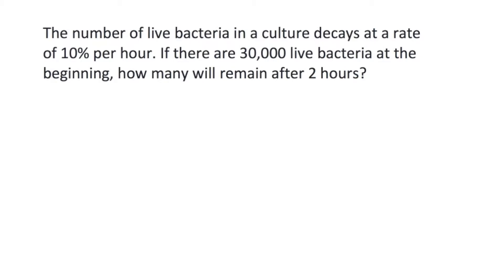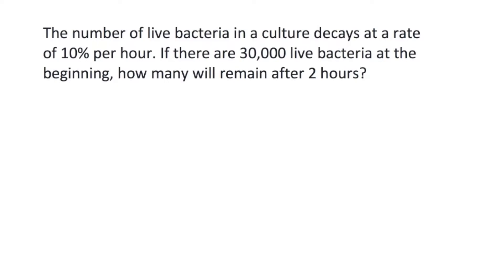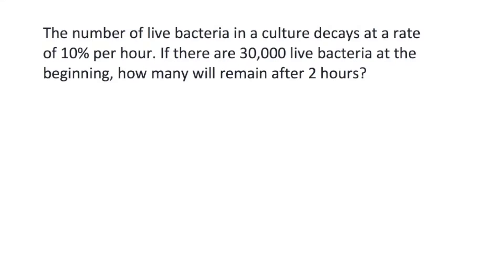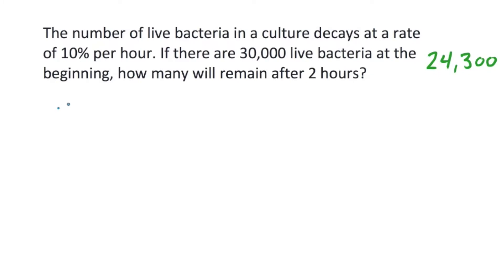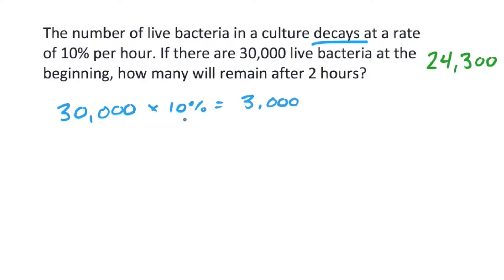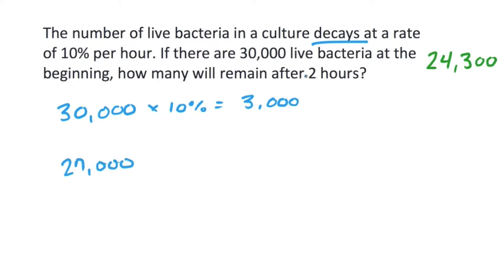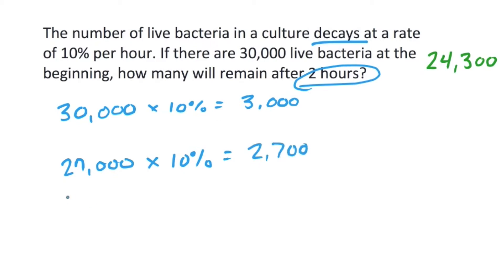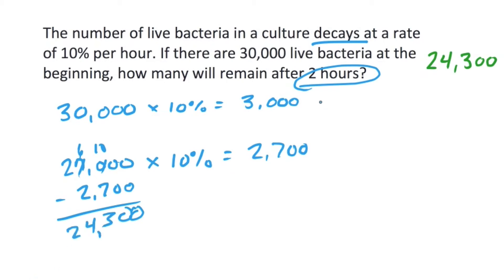How to find a percent decrease for the SHSAT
Need more help with SHSAT math? Ace the math portion of any high school placement exam with my online math course. Click the link to save over 50%: